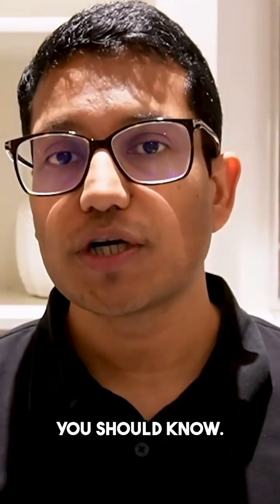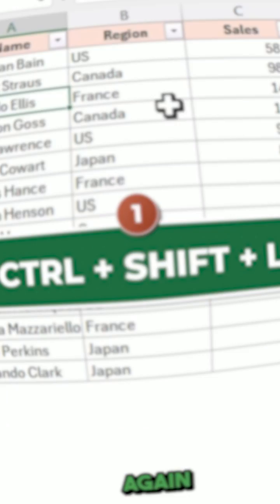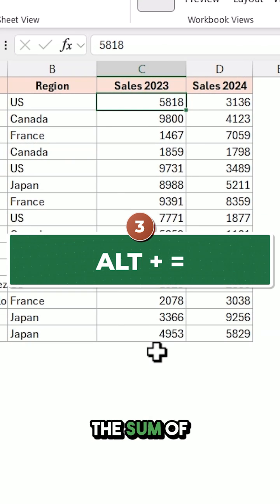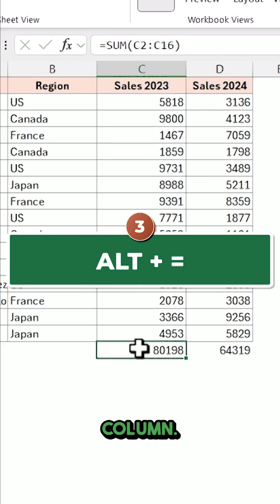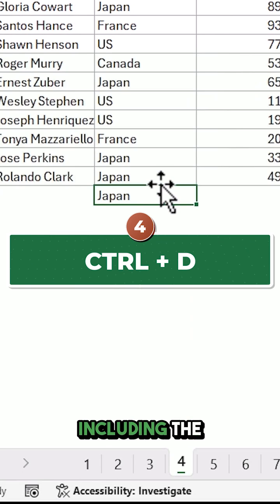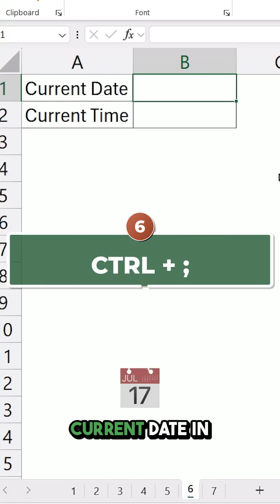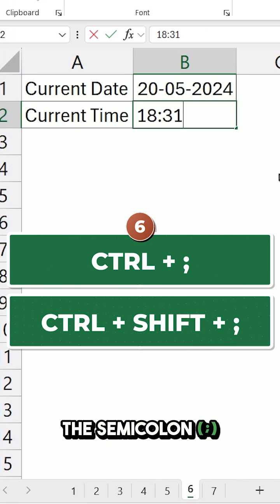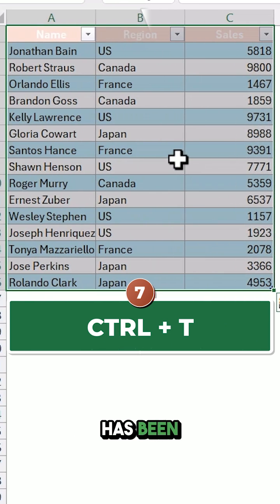🔥 7 Awesome Excel Shortcuts You Should Know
Here are seven Excel keyboard shortcuts that will level up your Excel game